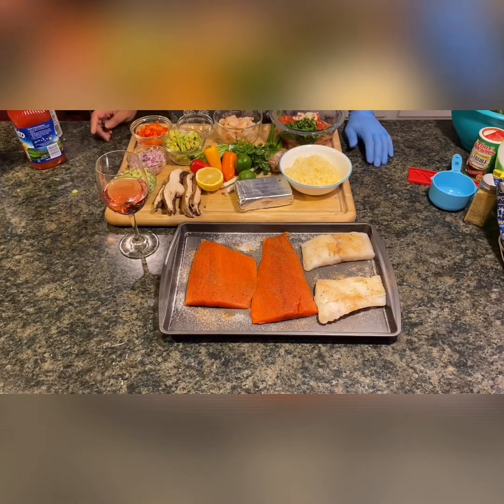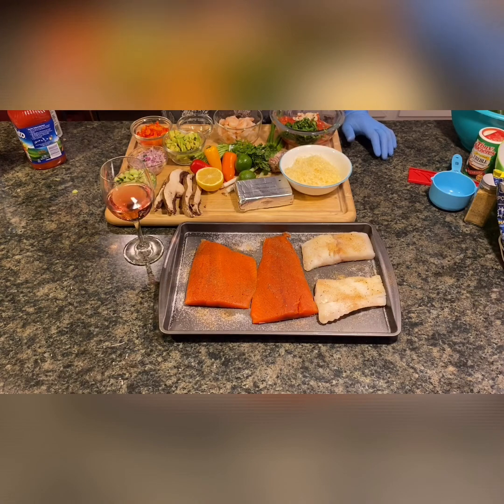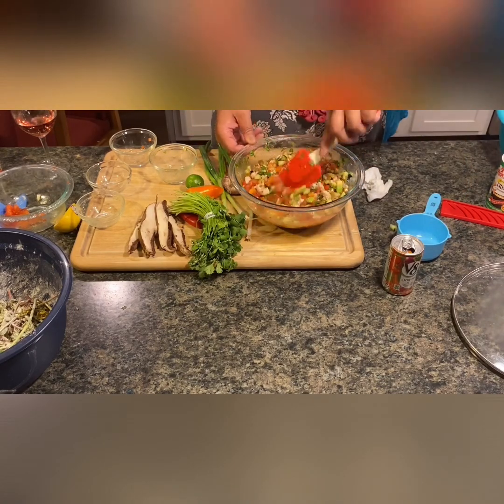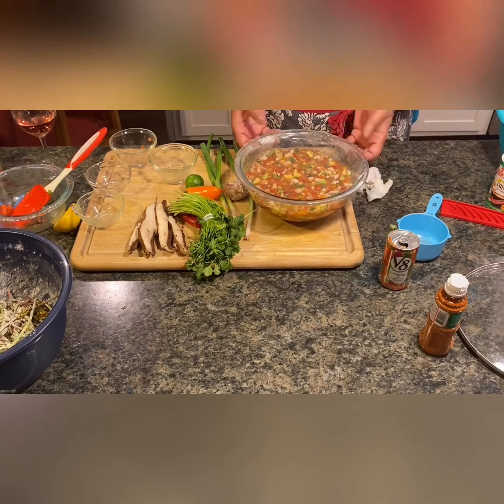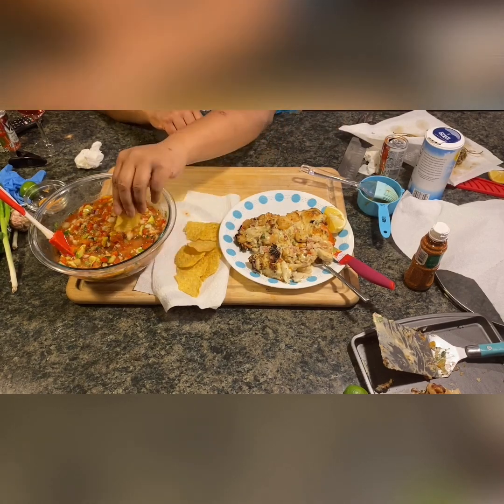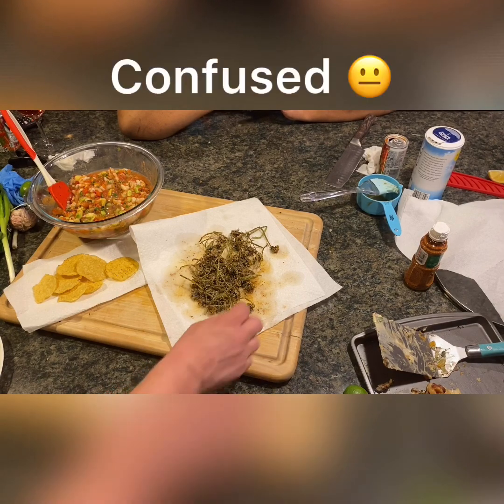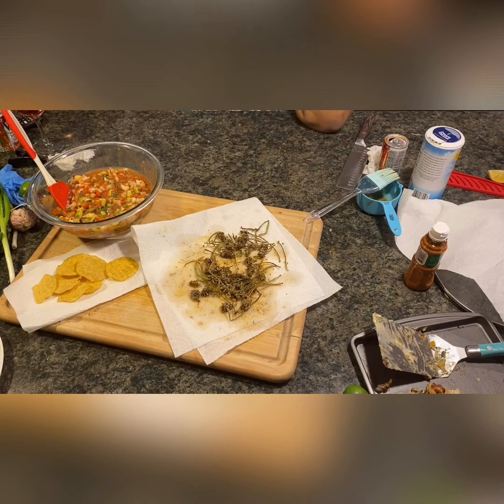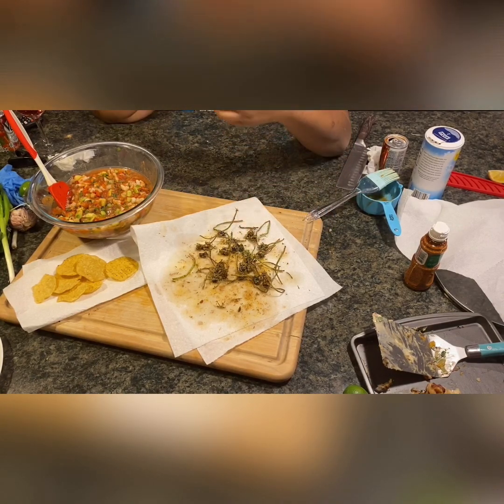Loaded salmon & ceviche ! Later we have a awkward surprise!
Welcome friends! This loaded recipe is fabulous. I actually got the idea from Stove top kisses. The ceviche was totally delicious as well. Try this! I’m sure it will be a recipe you’ll love🥑🦐🌱🧃🧂🍋🧅🐟🥒